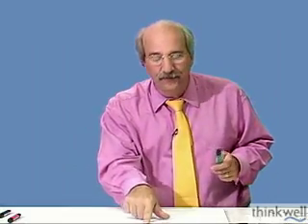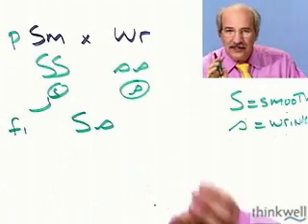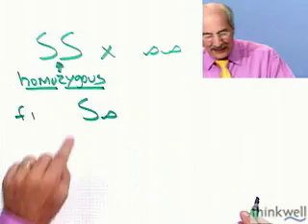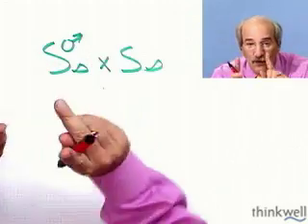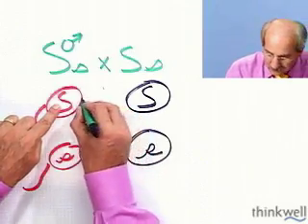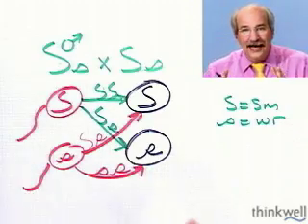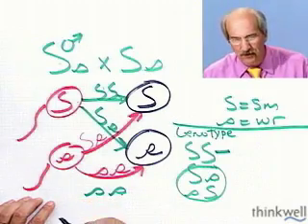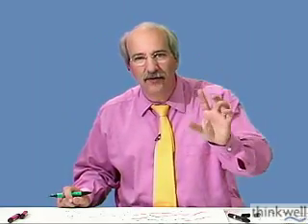Mendel's Conclusions: Segregation and Recombination from Thinkwell Biology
Try Thinkwell Video Biology for Free. Click this link to try Thinkwell free, no credit card required